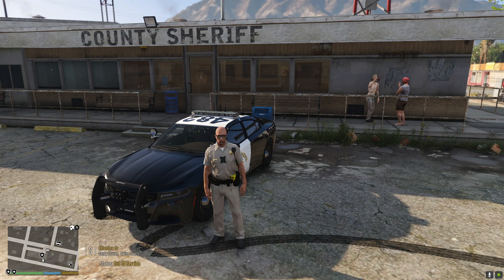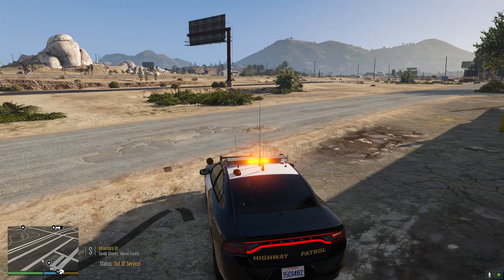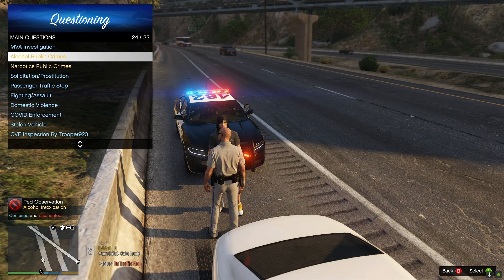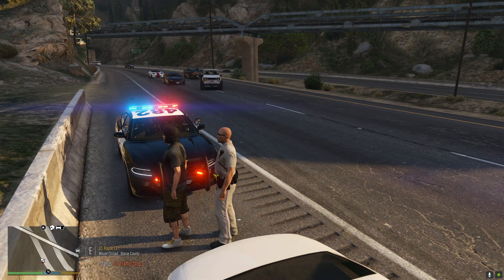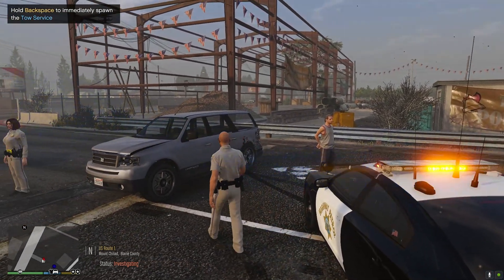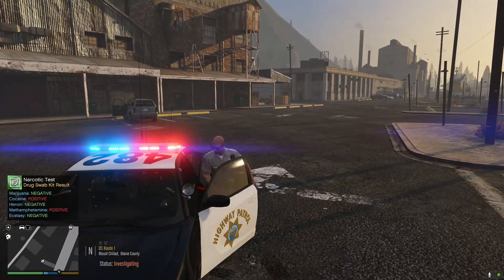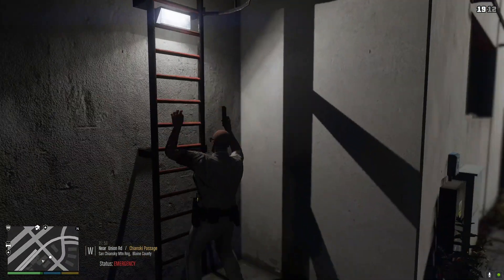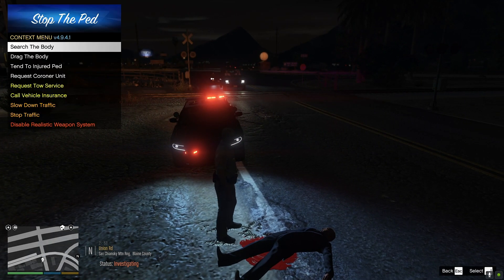LSPDFR 0.4.8 | GTA 5 | CHP | Damn Your 4th DWI | Episode #104 | Christmas Day Episode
Hey whats up guys!! Made it to the triple digits in episodes, Thank you guys so much for getting me to my goal of 5k subscribers!! We are currently at 5,169! I really appreciate the support and the feedback I get from all of you! Lets make it to 6k Guys we are almost there!!!